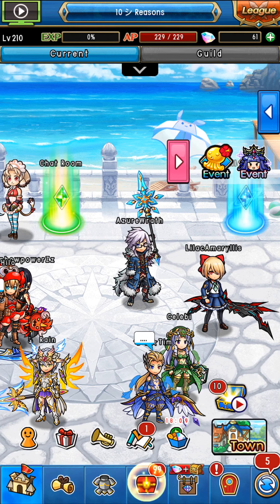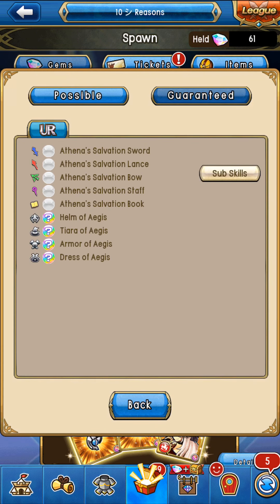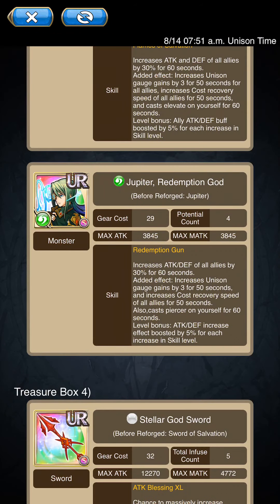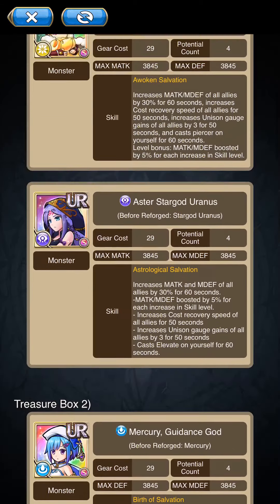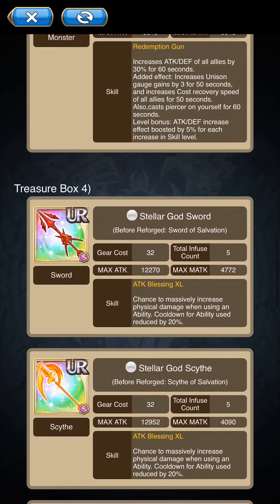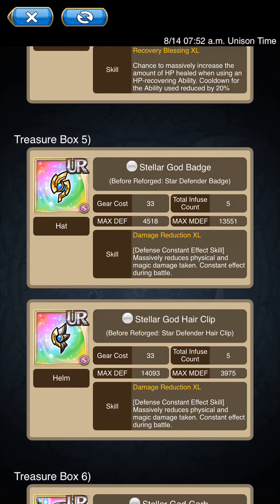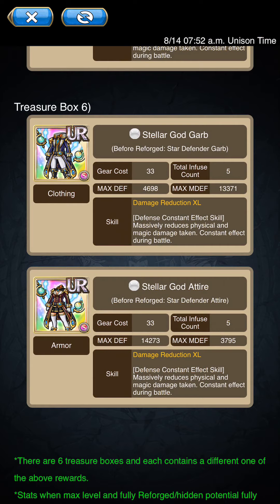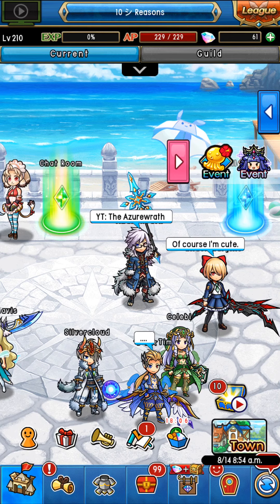[Unison League] Let's Talk About The Beginner Treasure Spawn W/ The AzureWrath